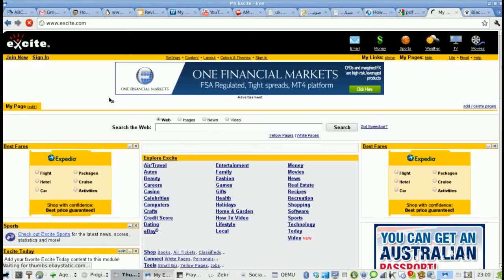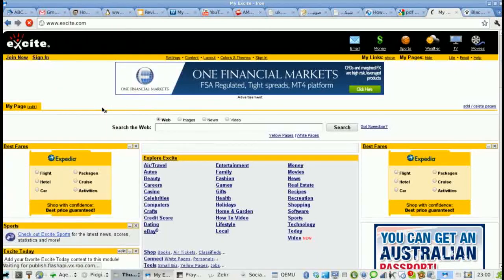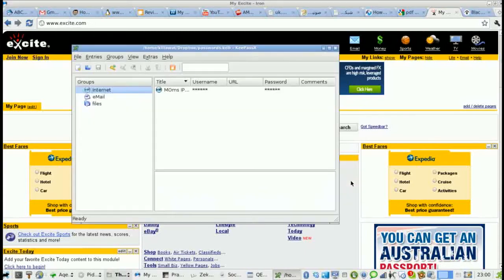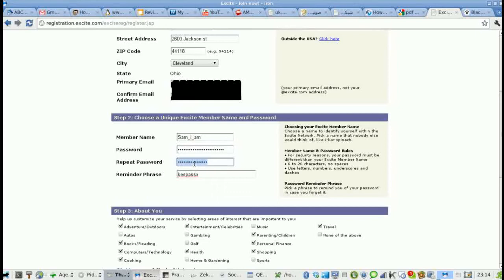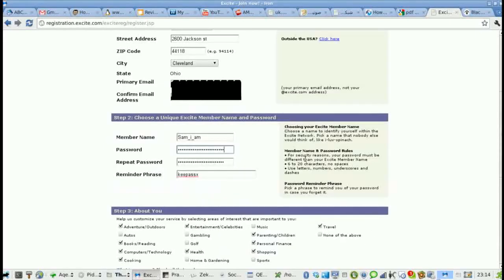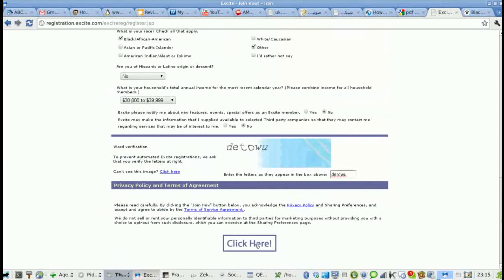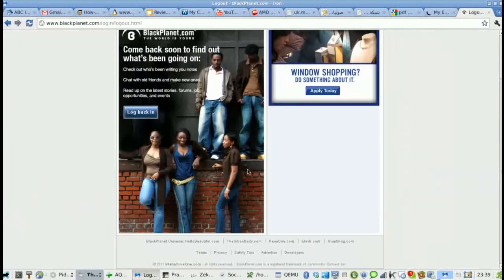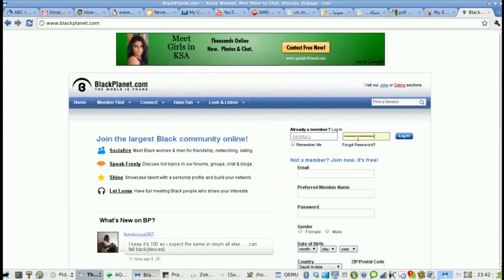keepassx password generator and account info holder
this is a usefull tool for those of us who have to have a lot of accounts with passwords and want to keep them secure. passwords should be difficult to guess, this also makes it difficult to remember especially if you have numerous accounts.